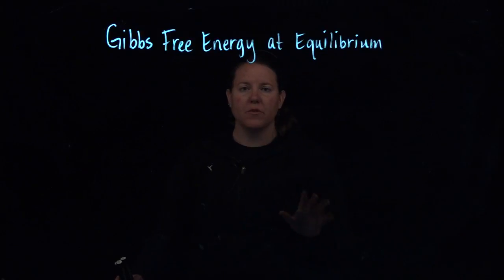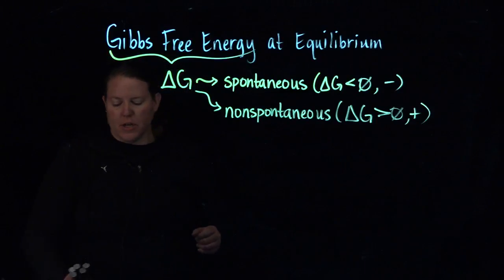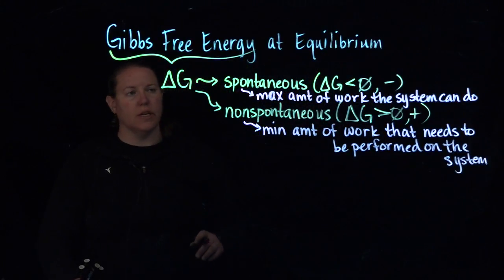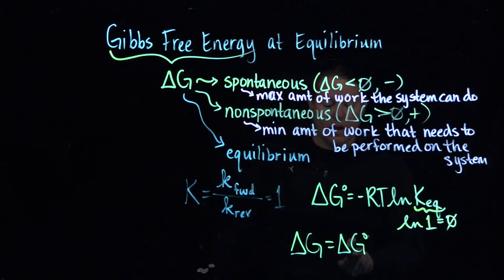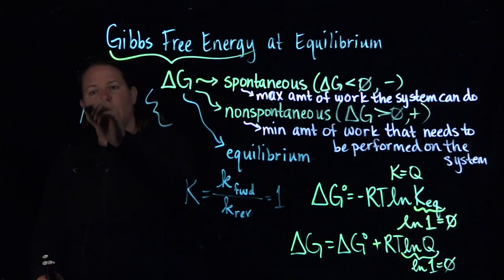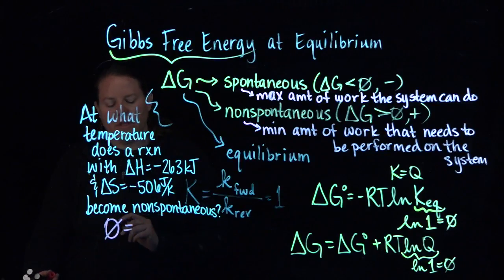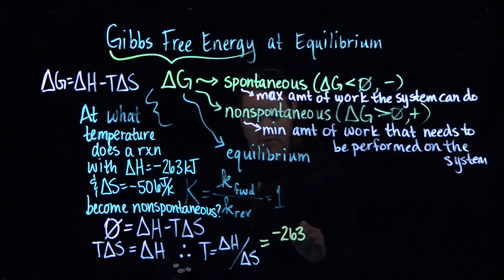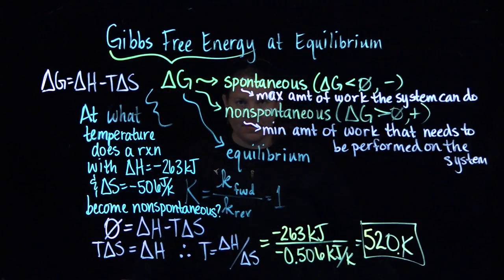Gibbs Free Energy at Equilibrium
This video is about Gibbs Free Energy at Equilibrium